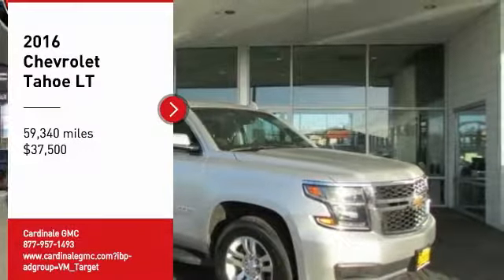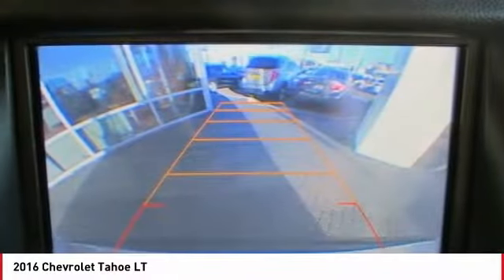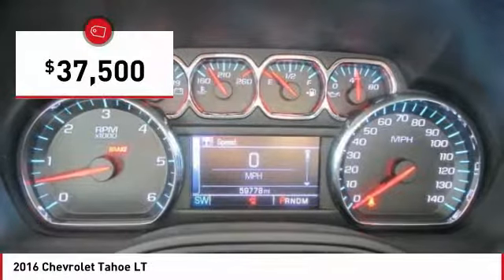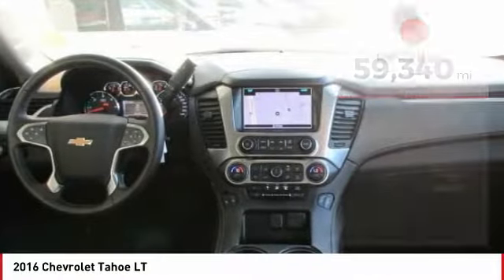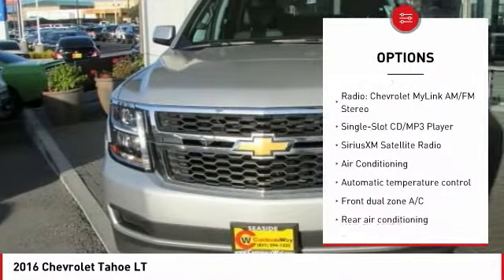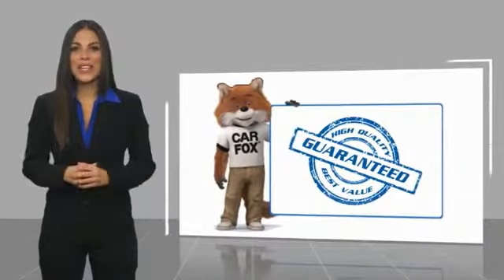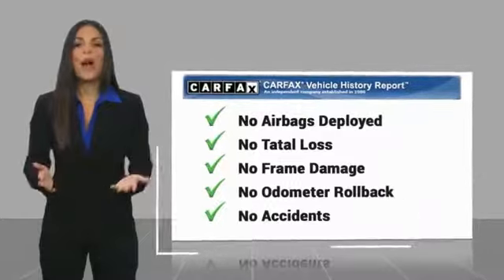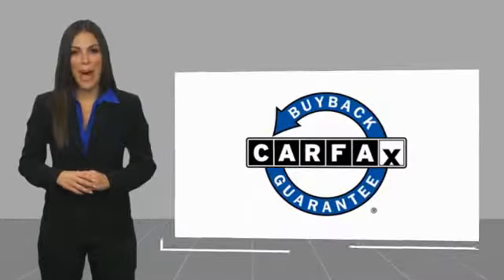2016 Chevrolet Tahoe 2016 Chevrolet Tahoe LT FOR SALE in Seaside, CA UR28061A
Stop in today for a test drive of this U 2016 Chevrolet Tahoe

Cardinale GMC
2 Heitzinger Plaza

RARE HARD TO FIND. HURRY!!!, ONE OWNER, SUPER LOW MILES!!!, RED TAG SALE!! HURRY. , SERVICE RECORDS AVAILABLE, SERVICED REGULARY, BLUETOOTH, and LEATHER. 4WD and Navigation System. Don t pay too much for the beautiful SUV you want...Come on down and take a look at this superb 2016 Chevrolet Tahoe. This Tahoe engine never skips a beat. It s nice being able to slip that key into the ignition and not having to cross your fingers every time. Vehicle price and availability are subject to change without notice.